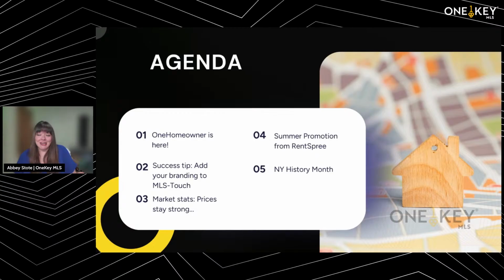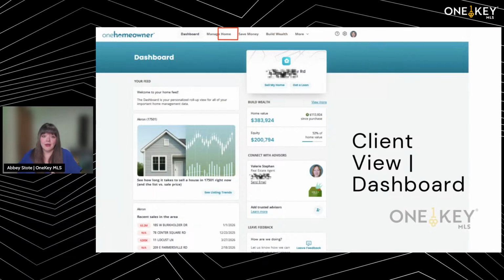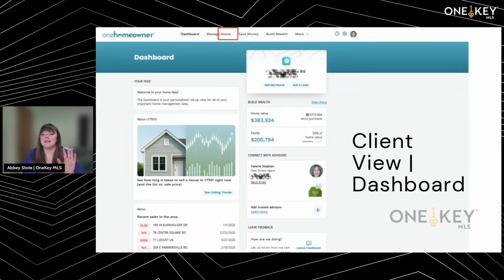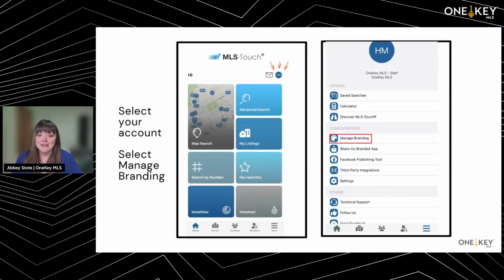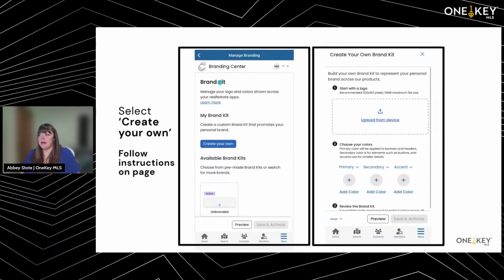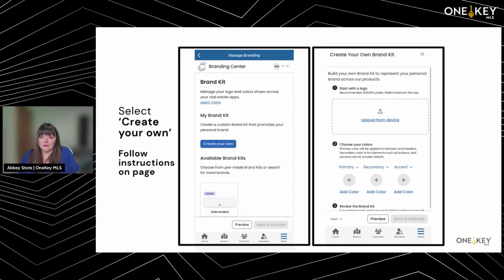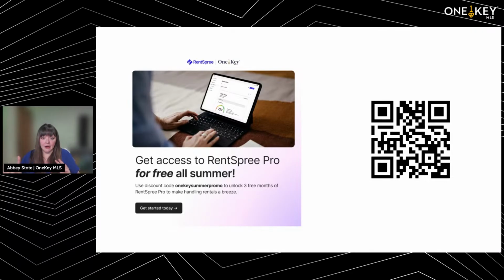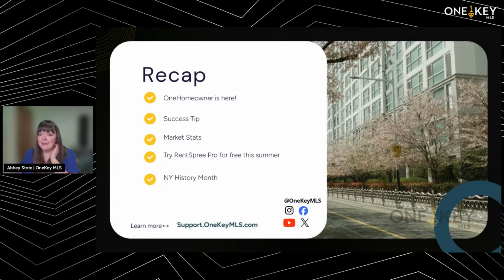July OneKey® MLS Meeting in a Box | OneKey® MLS Training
Stay up to date with everything new at OneKey MLS!